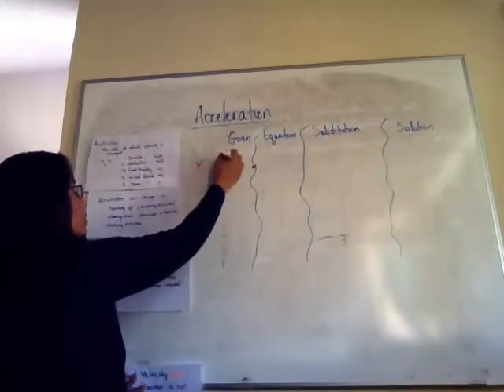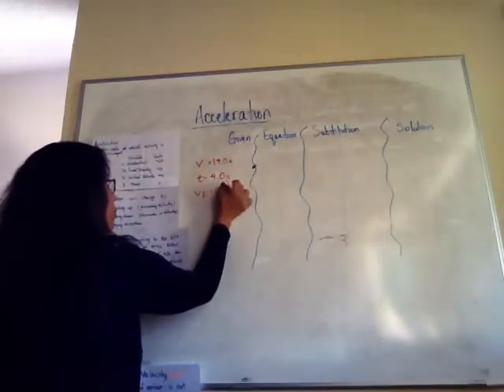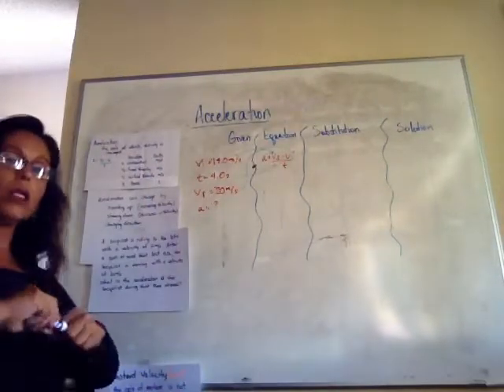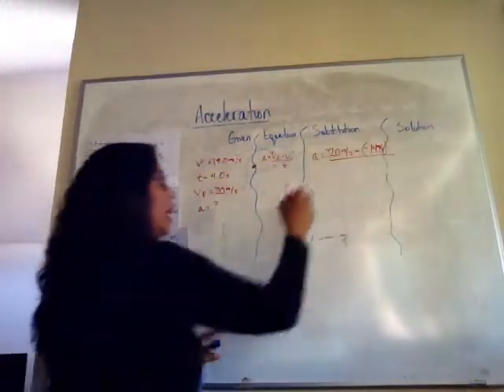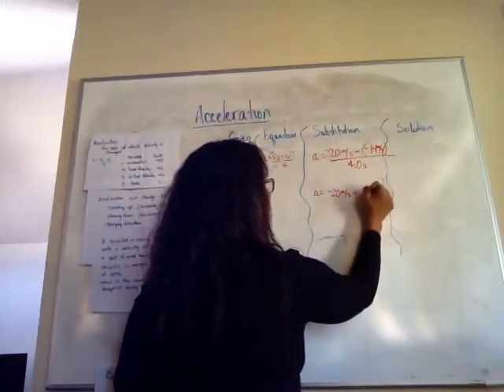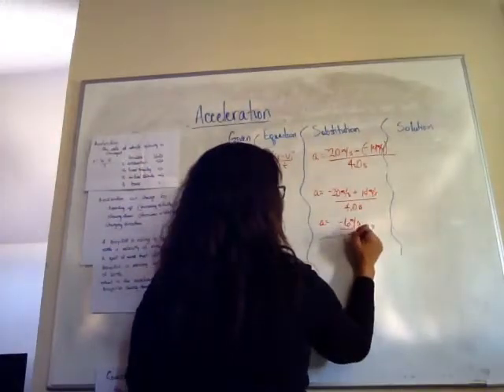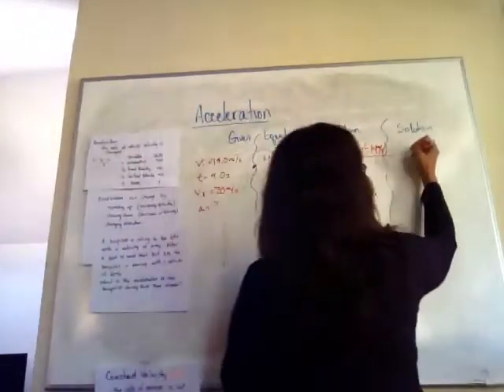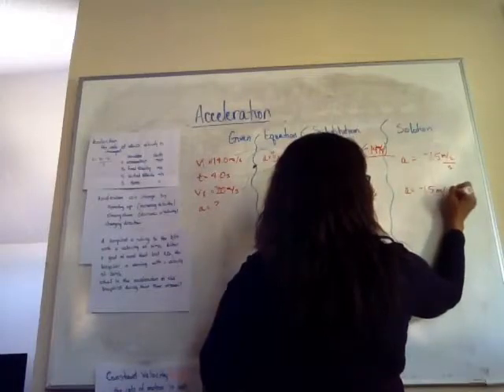Acceleration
Definition,  equation and basic example